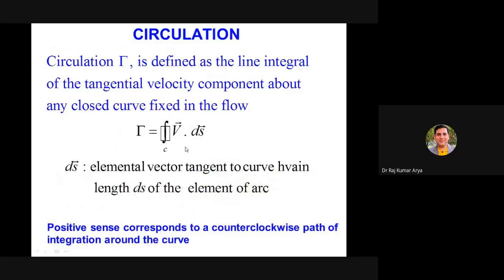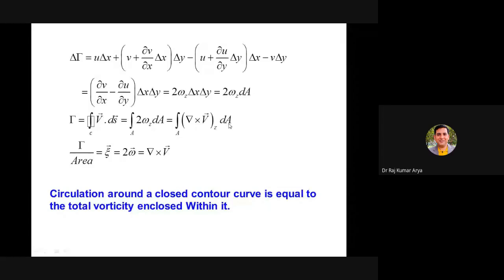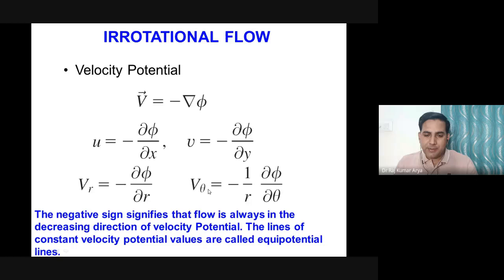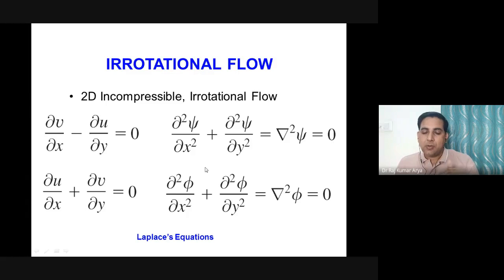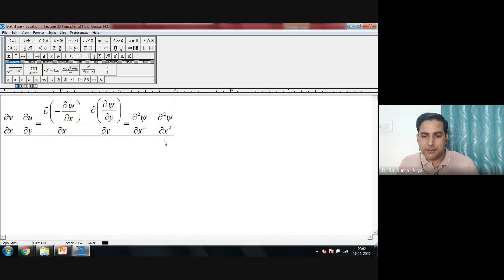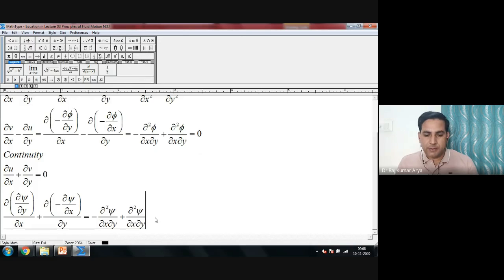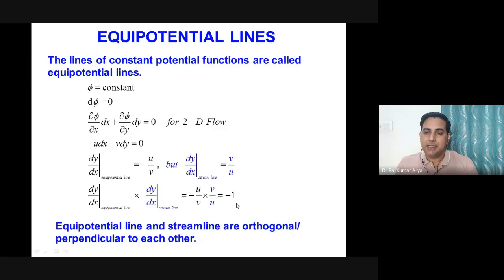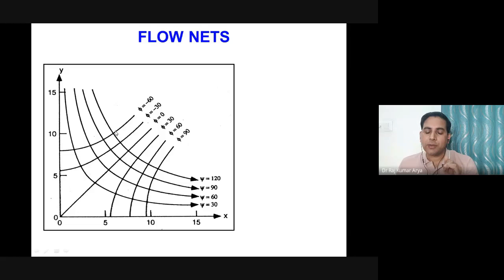Circulation#velocity potential#flow net# Dr Raj Kumar Arya